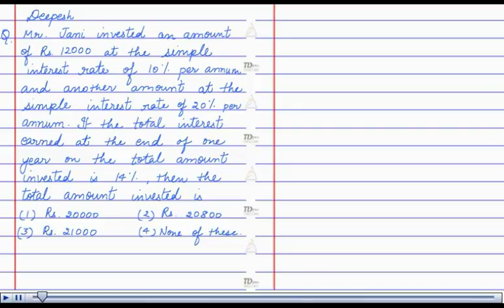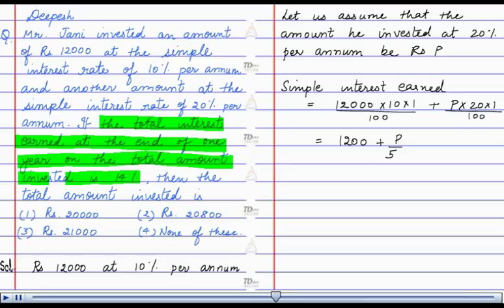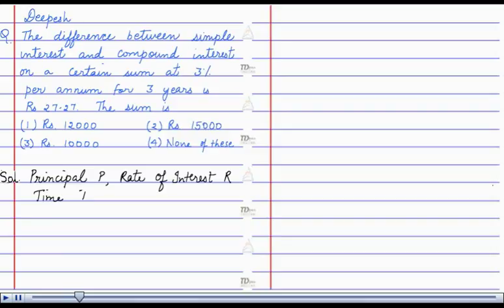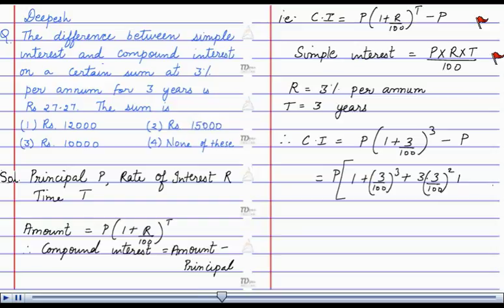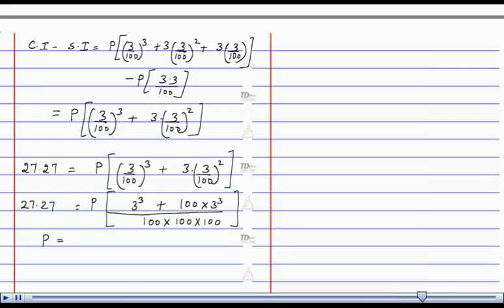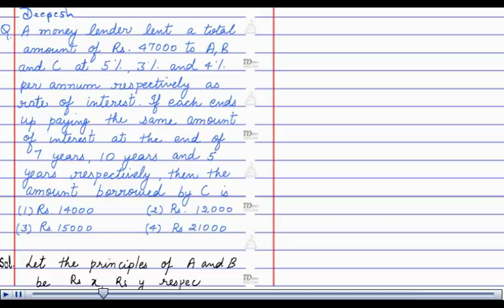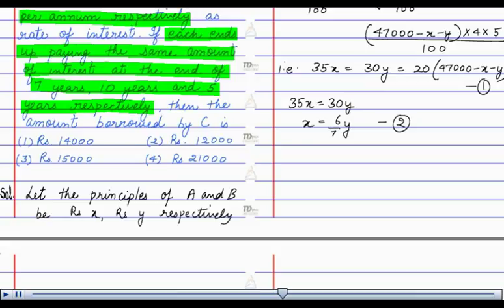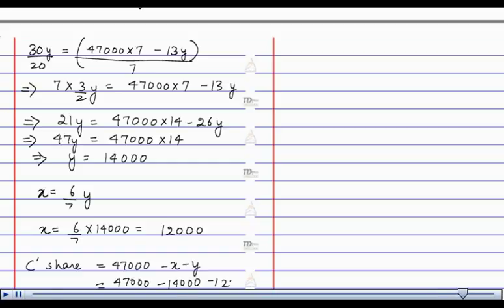Quants - Advanced - Arithmetic # 47 (CAT/CLAT/BankPO/SSC)